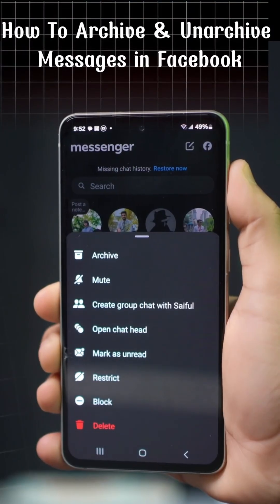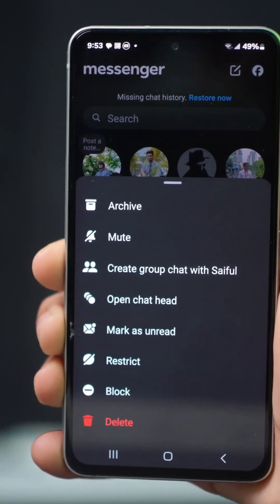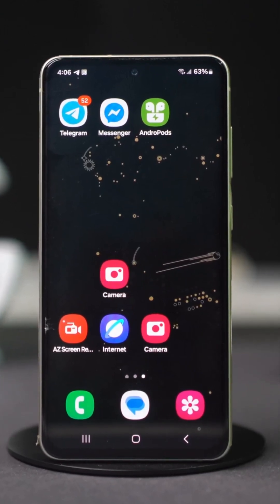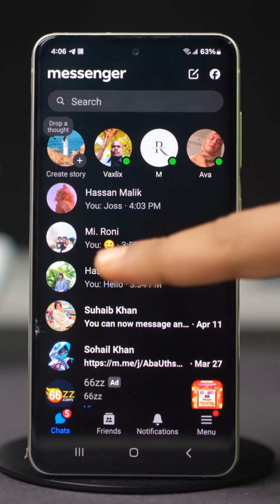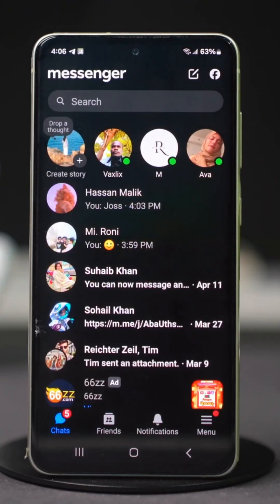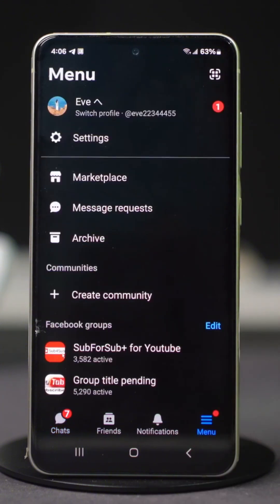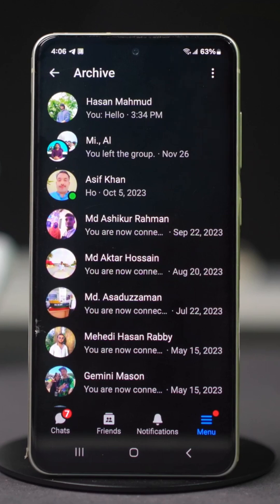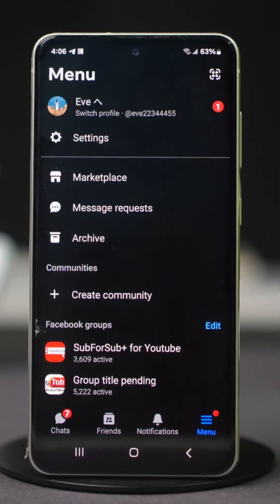How to Archive & Unarchive Messages in Facebook on Android | Manage Your Chats Easily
Want to clean up your Facebook Messenger inbox without losing important conversations? In this video, I’ll show you how to archive and unarchive messages on Facebook Messenger using your Android device. Archiving helps keep your chats organized while still saving your conversations for later.

Follow this simple guide to manage your Facebook messages better.